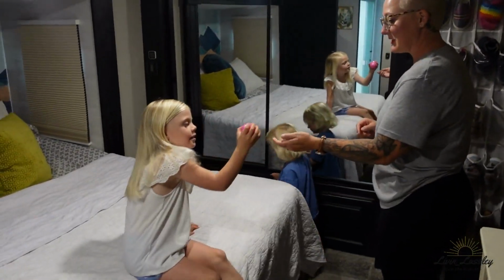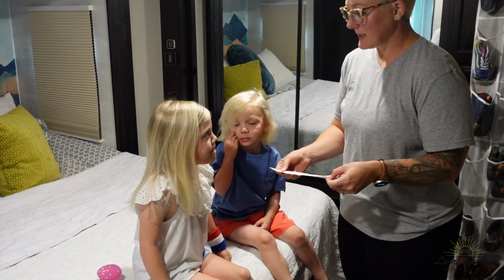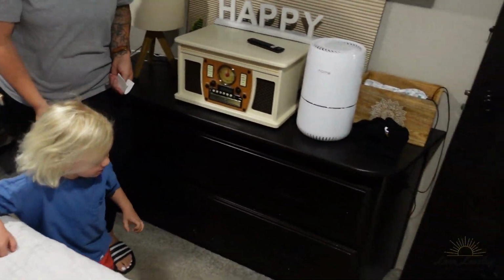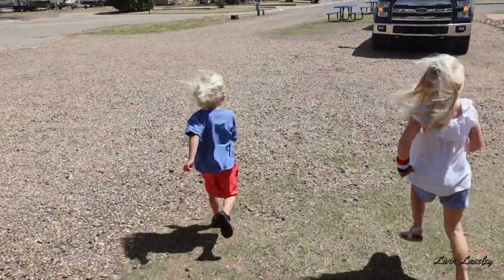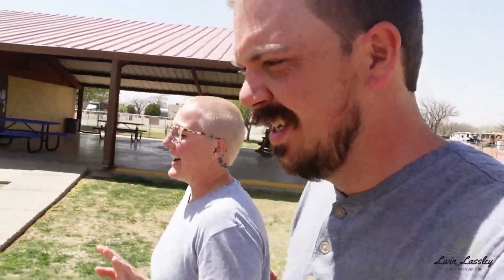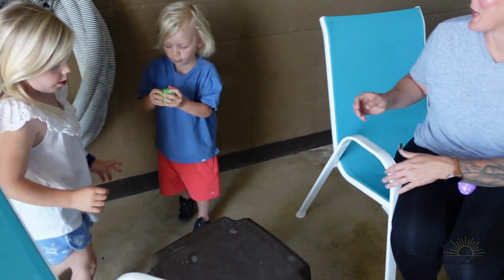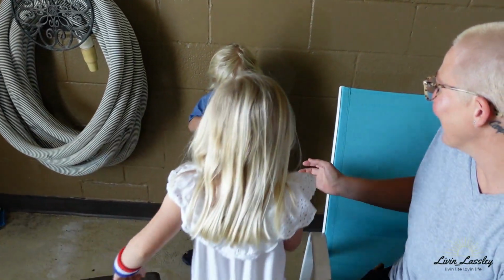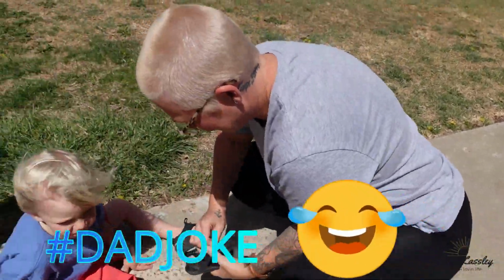Easter Scavenger Hunt // Full Time RV Living // Livin_Lassley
We set up a Easter scavenger hunt for the kids while we were in Amarillo, TX.